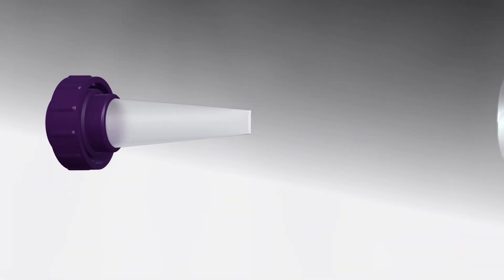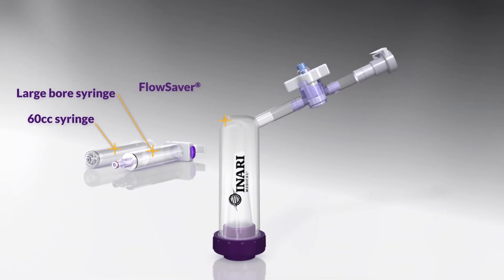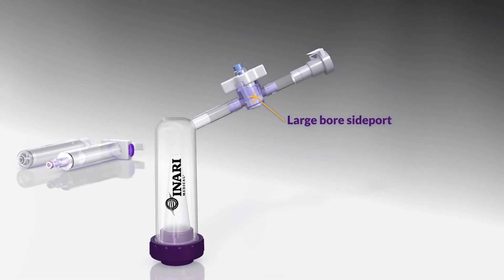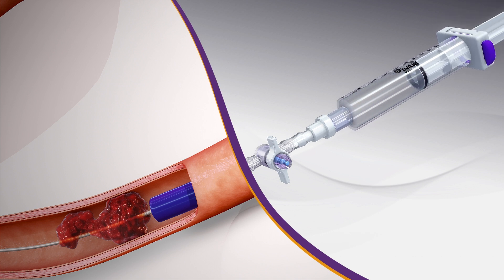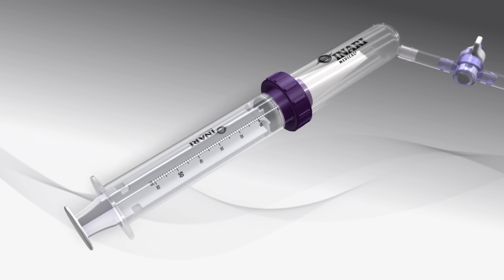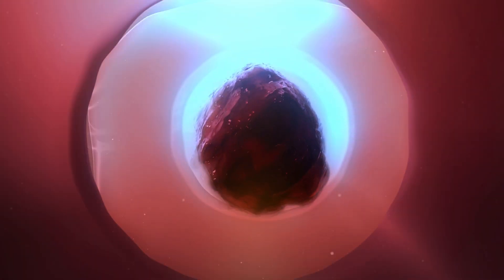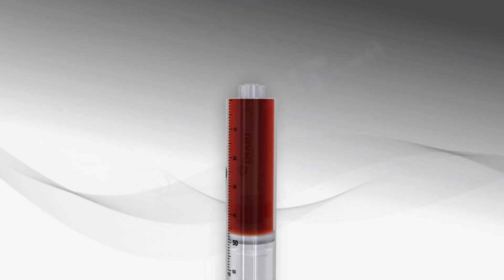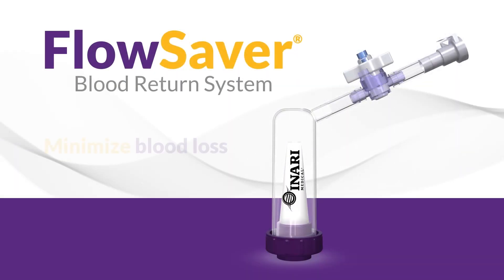FlowSaver Blood Return System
The FlowSaver™ Blood Return System filters and returns aspirated blood back to the patient, thus enabling bloodless thrombectomy for pulmonary embolism (PE) procedures.